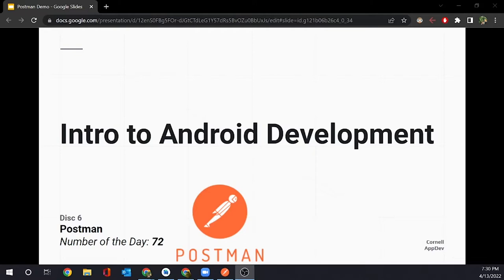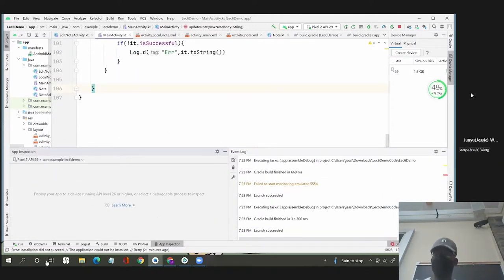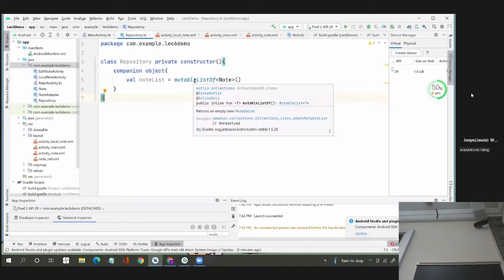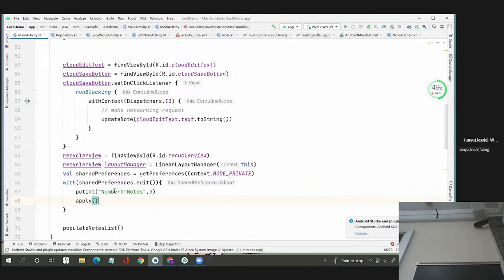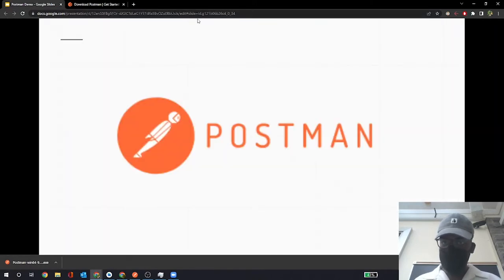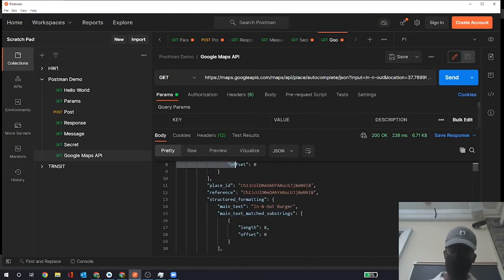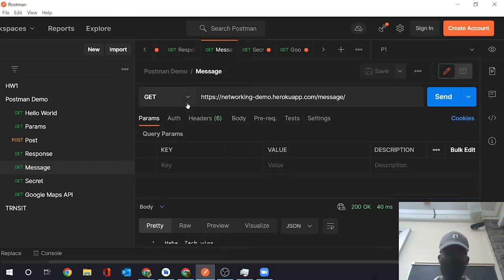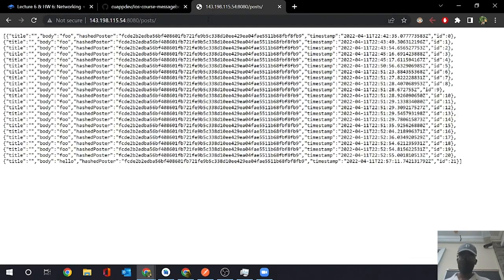Intro to Android Development: Week 6 Discussion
Welcome back! Sorry about the audio issues in this video, OBS studio does not play well with Zoom!